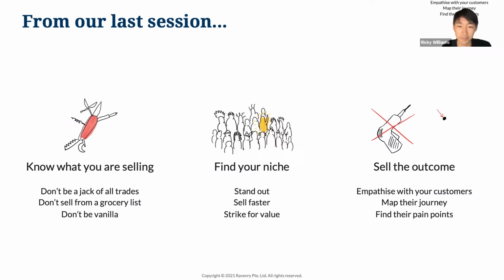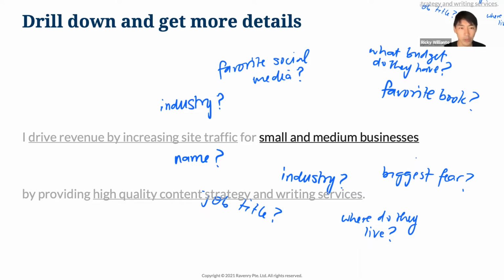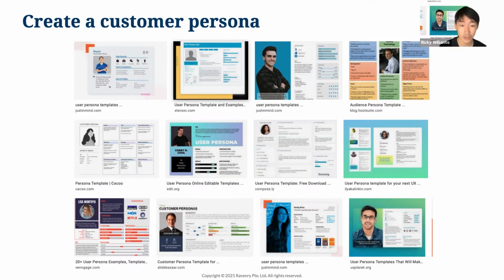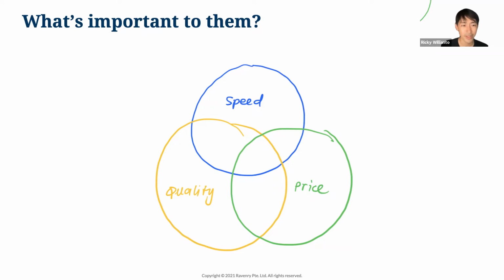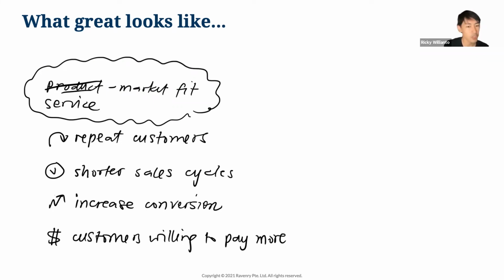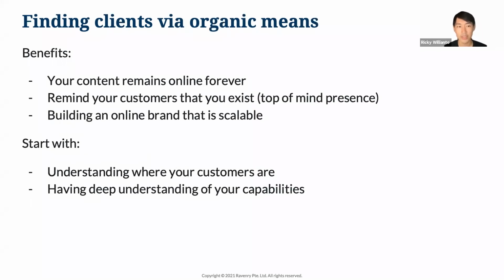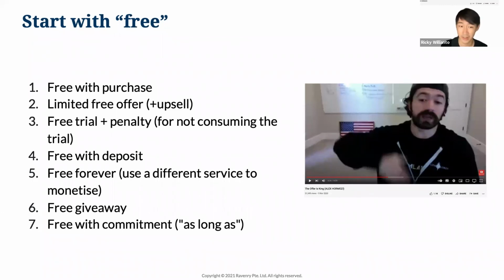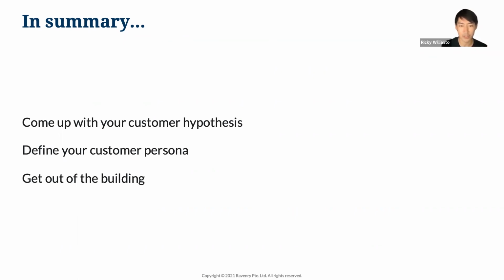Freelancer Masterclass #3: Finding clients for your freelance business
This video is part of an 8-episode Freelancer Masterclass series on building a scalable and sustainable freelancing business. In this episode, Ricky covers:
- Defining the customer segment for your freelance business
- Creating your customer persona
- Determining strategies to identify and find them
- Finding service-market fit
- Some starting "Free" strategies to close your first few clients

In our upcoming episode, we will be talking about pricing strategies and how you can get rewarded fairly for your work as a freelancer.